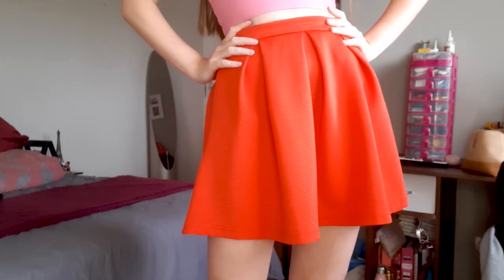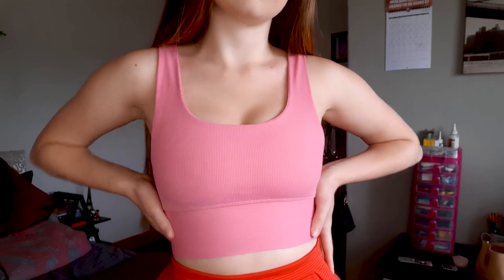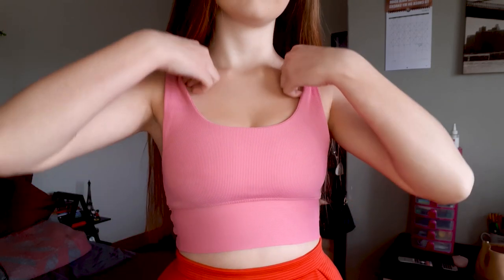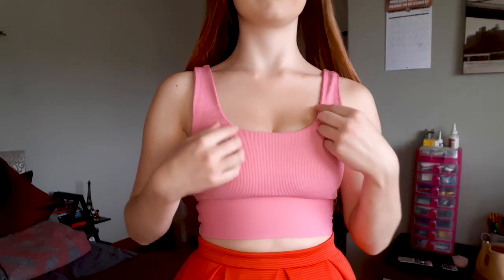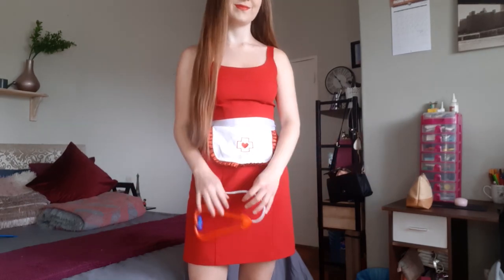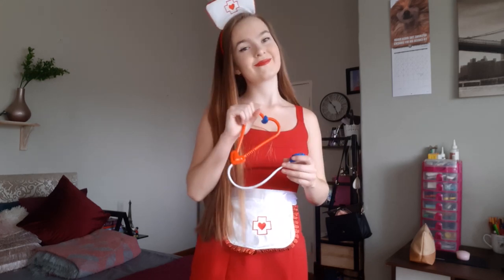4 Last Minute Halloween Costume Ideas//Simple and Easy//2021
I'm honestly so proud of how this video came out and I hope you all like it too!!! Happy Halloween in Advance and I can't wait for you all to see my Halloween Outfit xxx B!

Thank you for the ongoing support.
Sending lots of LOVE and POSITIVITY your way.
I’ll see you all in my next YouTube video.

Music I use in my YouTube videos:
The music I use is from the YouTube music library.
Music by ninjoi. - What a Difference a Day Made (feat. The Fifth Estate)

Sounds I used in this video:
"Pop, High, A (H1).wav" by InspectorJ of Freesound.org
Type writer sound from Freesound.org
"Notification Pop" by elmasmalo1 of Freesound.org
Sensor Sound from Freesound.org